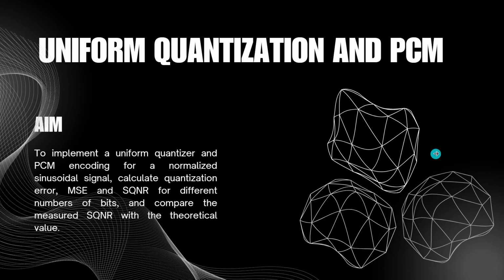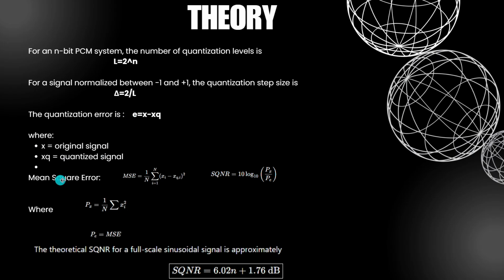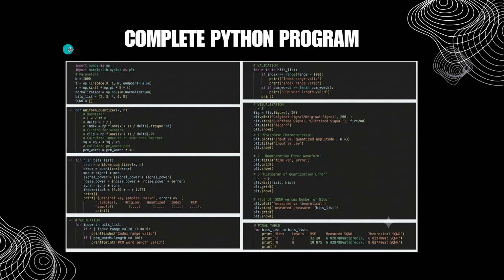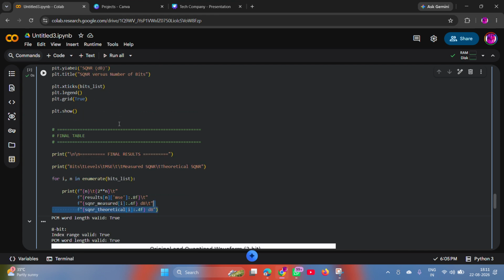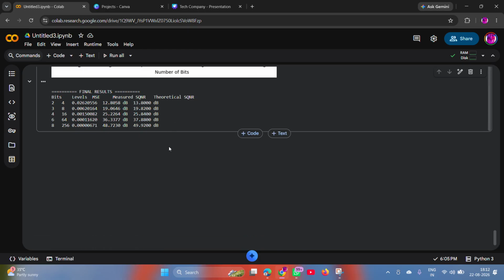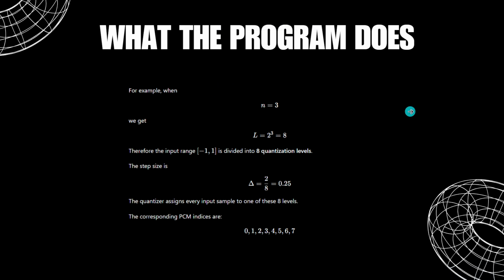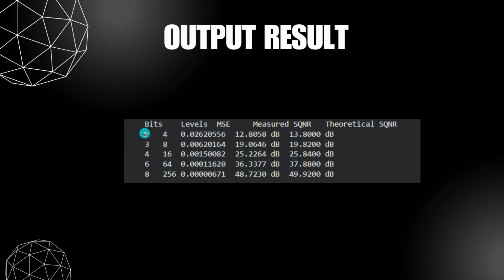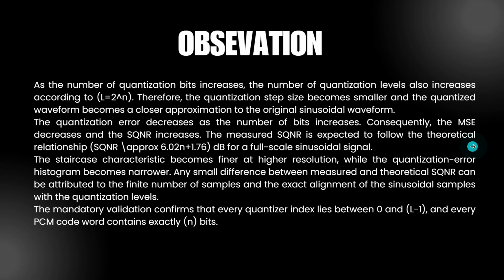Uniform Quantization & PCM | Digital Communication Lab | Python Implementation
In this video, I demonstrate Uniform Quantization and PCM implementation using Python for the Digital Communication Lab.

Topics covered:
Signal normalization
Uniform quantization
PCM encoding
Quantization error
MSE calculation
SQNR calculation
Measured vs. theoretical SQNR
Output waveforms